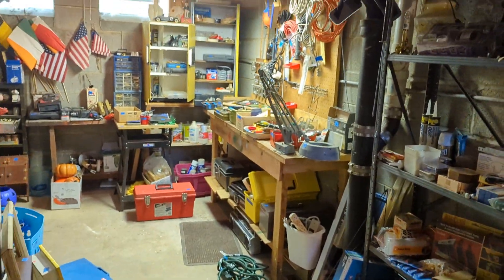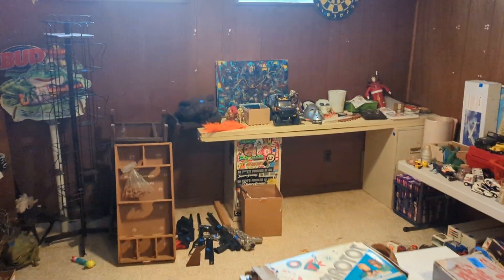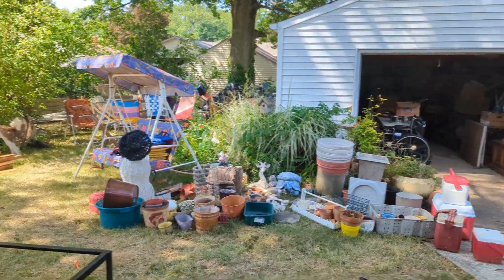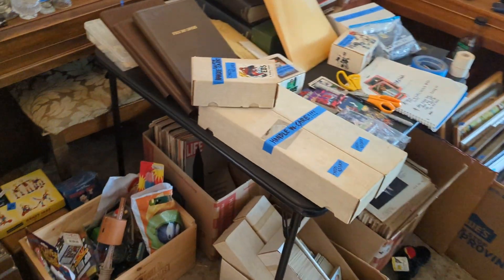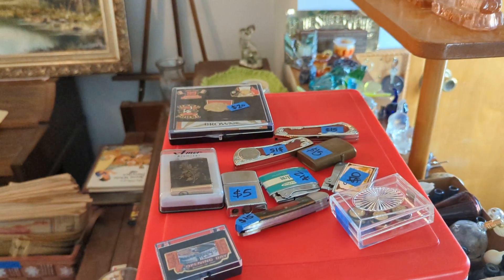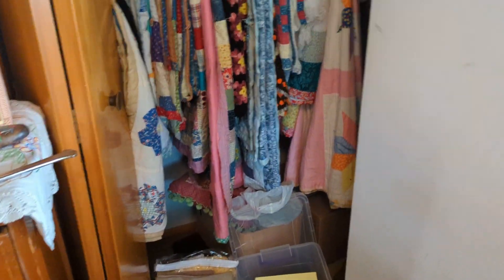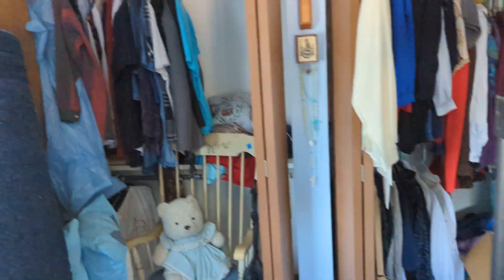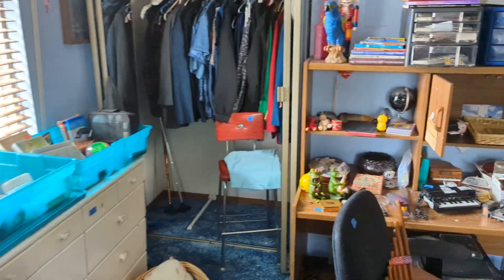29315 Beechwood Rd. WICKLIFFE AWESOME SALE!!! 🤩🔥🤩🔥💪